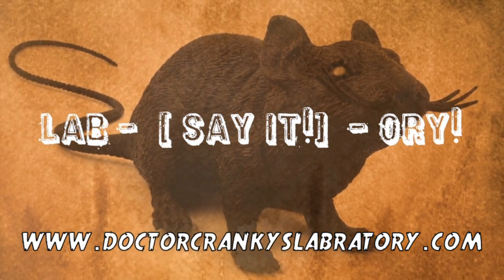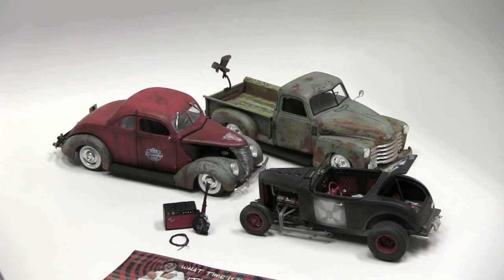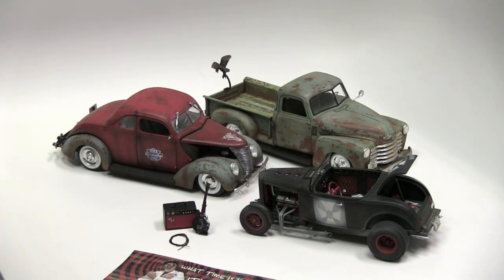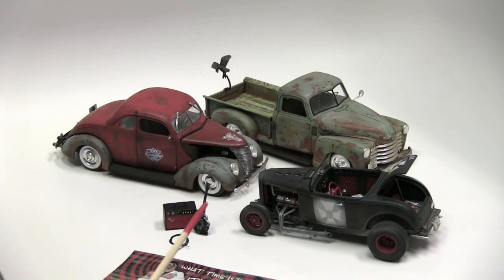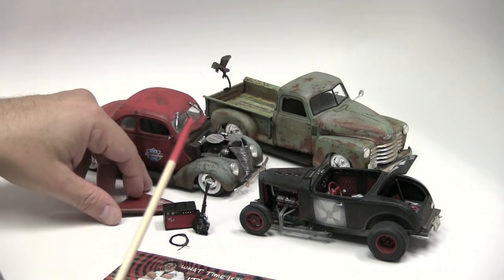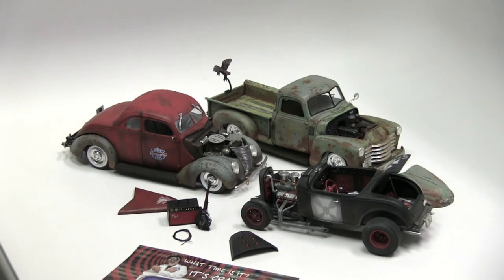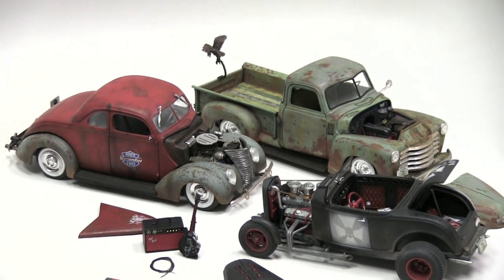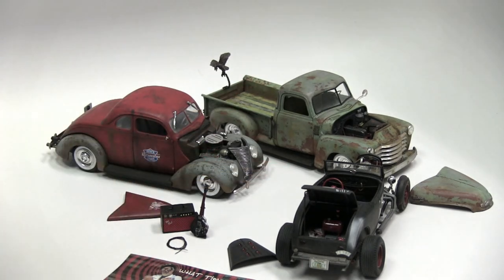LONG LIVE THE RATS!